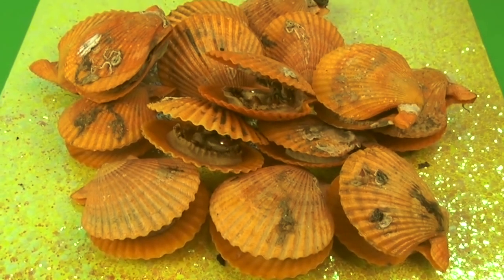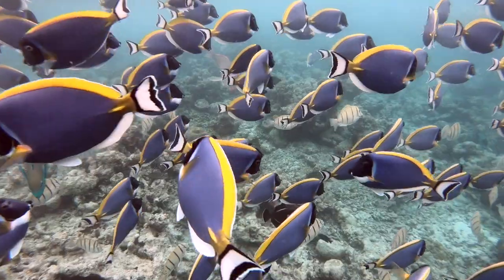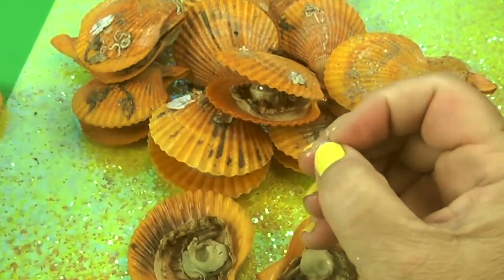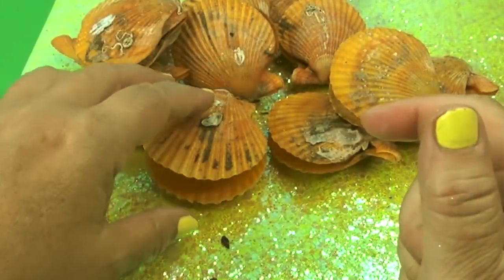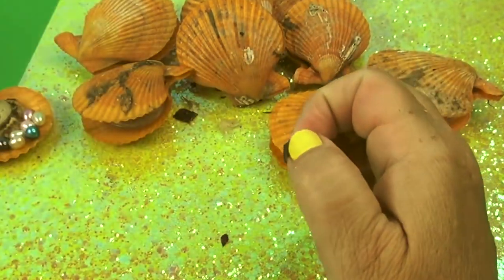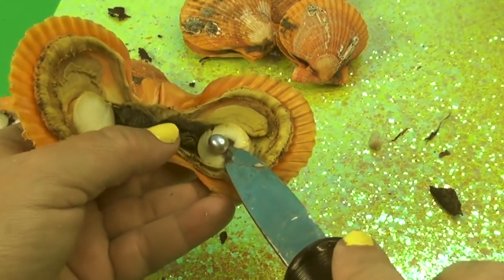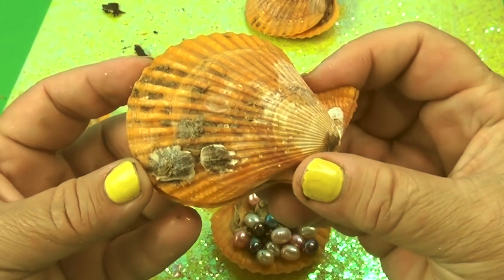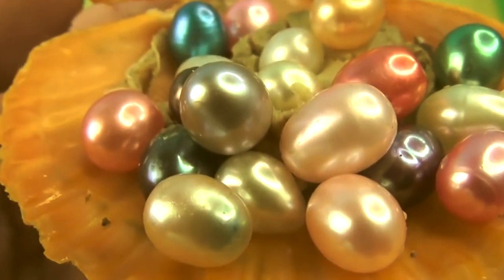Cute Blowfish with Orange Scalloped Shells & Pearls.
Paragraph 1: Introduction
Welcome to our exhilarating YouTube channel, where the thrill of adventure knows no bounds! Join us as we embark on awe-inspiring journeys that uncover the Earth's hidden treasures. From the depths of the oceans to the remotest corners of the globe, we're here to share the magic of discovering pearls in oysters, unearthing dazzling gems, indulging in diverse global cuisines, and seeking out priceless gemstones buried beneath the surface.

Paragraph 2: Pearls in Oysters and Precious Gems
Dive into a world of wonder as we dive beneath the waves to unveil the beauty of pearls nestled within oysters. Our expert explorers take you on a mesmerizing quest, revealing the intricate process of finding, extracting, and admiring these lustrous gems of the sea. But that's not all – we're not just content with the depths of the ocean. From majestic mountain ranges to remote deserts, we embark on thrilling expeditions to locate and unearth stunning gemstones that have been hidden for centuries.

Paragraph 3: Culinary Expeditions and Global Flavors
Prepare your taste buds for a tantalizing adventure! Our channel isn't just about the treasures of the Earth; it's also about the treasures of cuisine. We traverse continents to discover the most delectable dishes and mouthwatering delicacies from around the world. Experience the cultural richness of each destination through its flavors, as we immerse ourselves in local markets, street food stalls, and traditional eateries. Get ready to feast your eyes and palate on a diverse array of global culinary wonders.

Paragraph 4: Unveiling Remote Wonders
Venture with us into the uncharted territories of our planet, where remarkable beauty lies hidden in the most unexpected places. We travel to remote corners of the globe, delving into landscapes that remain largely untouched by human hands. Through our lens, you'll witness the breathtaking panoramas of far-off mountains, pristine forests, and arid deserts. As we explore these remote locations, we have the privilege of unearthing precious gems that have weathered the test of time, holding within them stories of Earth's evolution.

Paragraph 5: Unearthing Priceless Treasures
The allure of buried treasure has captured human imagination for generations, and we're here to turn that fascination into reality. Our intrepid adventurers take on the challenge of locating buried riches, chasing legends and tales that have captivated explorers for centuries. Join us as we dig deep, uncovering ancient artifacts and, most thrilling of all, priceless gemstones that have been concealed for ages. With each dig, we unravel a piece of history, sharing the excitement of our discoveries with you, our valued viewers.

SEO Meta Description:
Embark on an epic journey with our YouTube channel! Discover pearls in oysters, unearth gems from remote corners, explore global cuisine, and dig for priceless treasures. Join us as we document thrilling adventures that span oceans, continents, and cultures, bringing you closer to the Earth's hidden wonders.